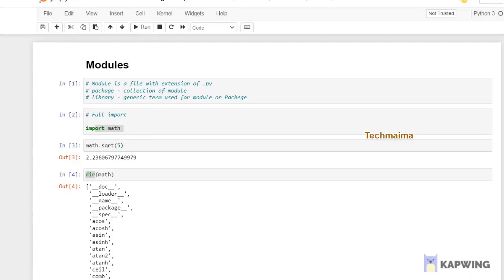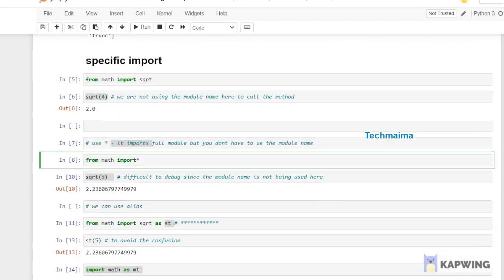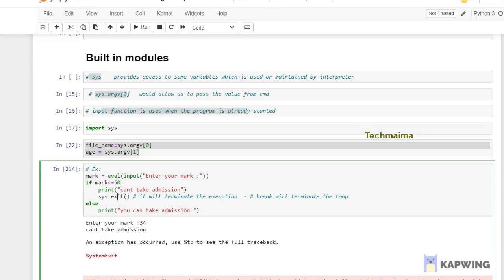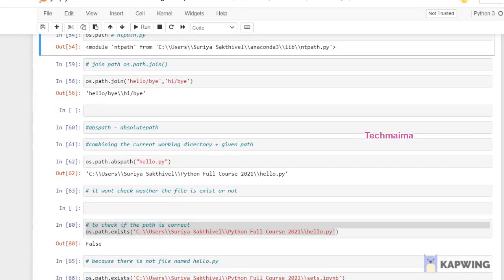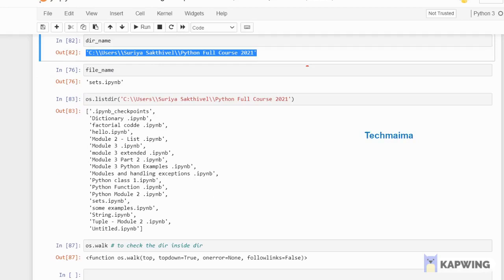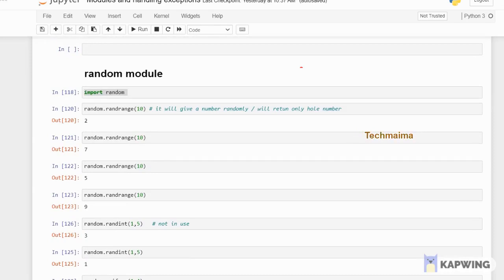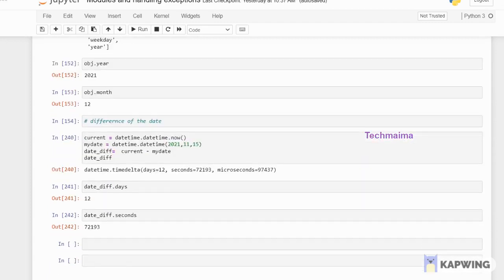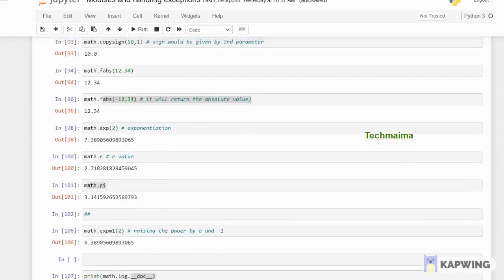Modules in Python Explained | Python course for Beginners | Techmaima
Description:
Module - file with the extension of .py
Package - a collection of Modules
Library - term we used to refer module and package
* we have to import module before using - each module consists of so many functions to perform
* use Dir(module_name) to check all the available module